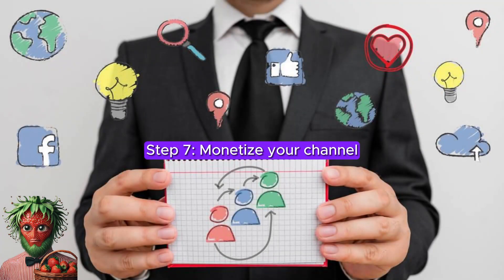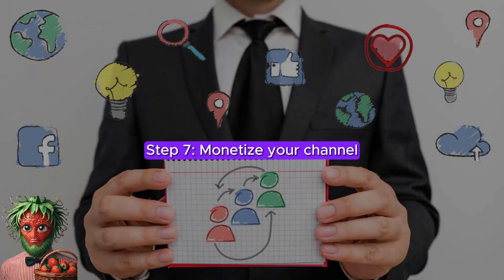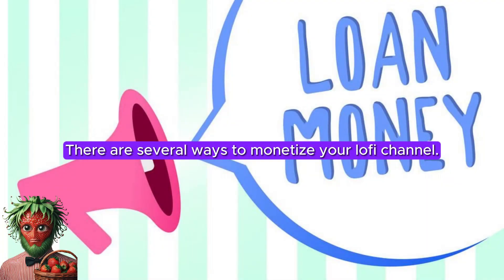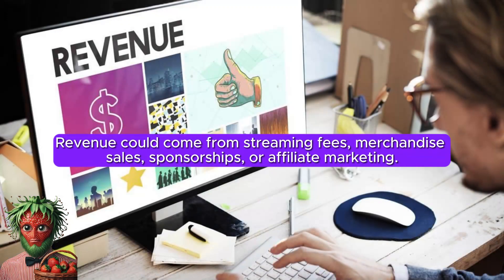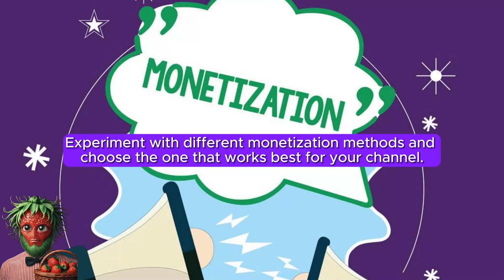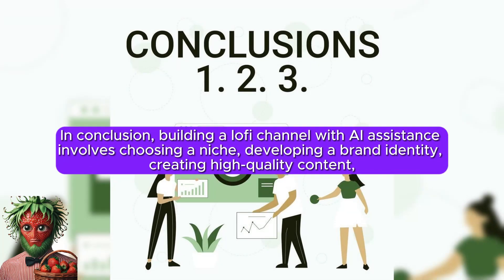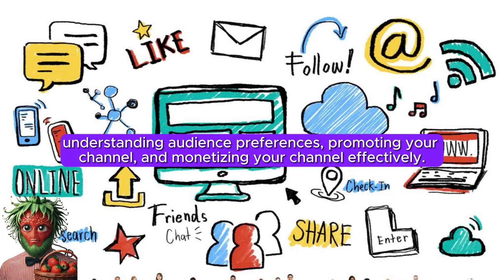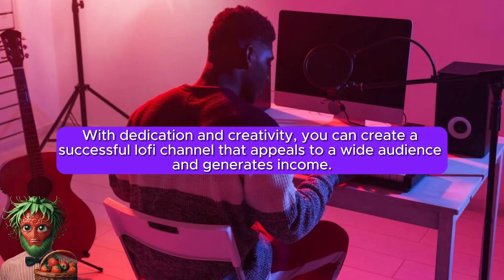Create Your Own Monetizable LoFi Channel with AI | AI Generated LoFi Beats | Step-by-Step Tutorial 🤖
Learn how to start your own Lo-Fi YouTube channel using AI to generate content, grow your subscribers and watch time, and monetize through various methods. Follow these simple steps to kickstart your journey!

LoFi Channel with AI

ai revolution,
ai revolution 60 minutes,
ai revolution is rotten,
ai revolution documentary,
ai revolution how to get rich,
ai revolution 2023,
ai revolution channel,
ai revolution the #1 megathread,
ai revolution in medicine,
ai the revolution,
ai art revolution,
ai revolution by aman technical tips,
ai revolution gorilla ai,
alex hormozi get rich in the ai revolution,
a16z ai revolution,
ai war ai revolution,
andrew tate ai revolution,
psychology sexuality and the ai revolution,
unleashing ai 's business revolution human ai